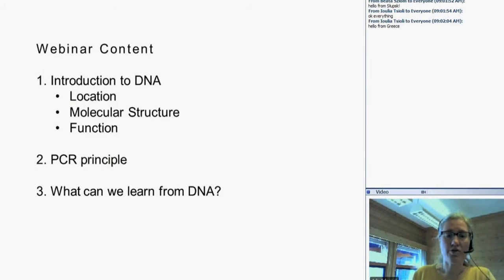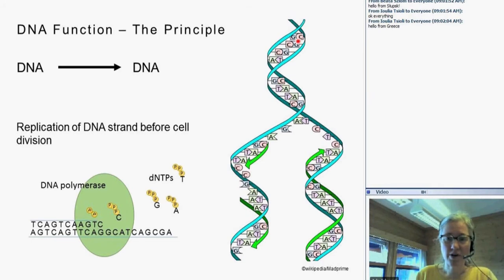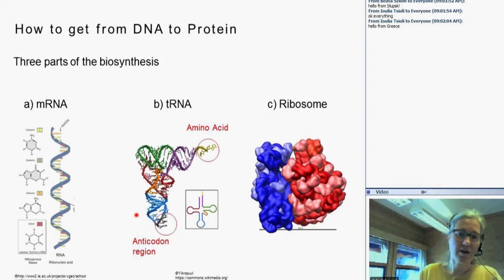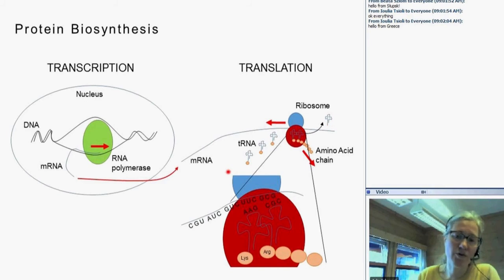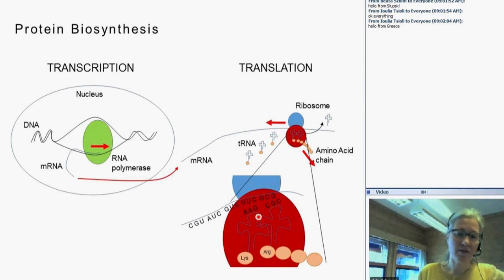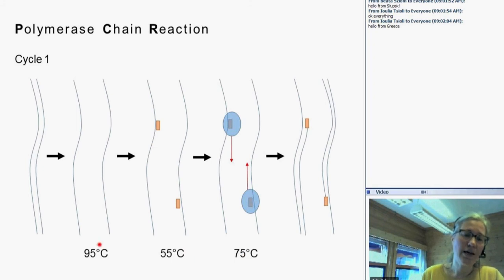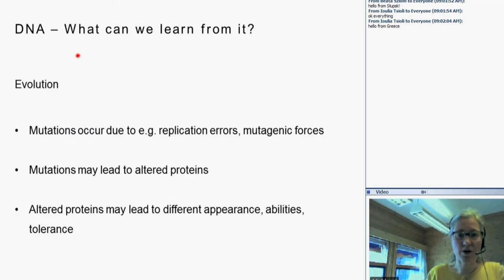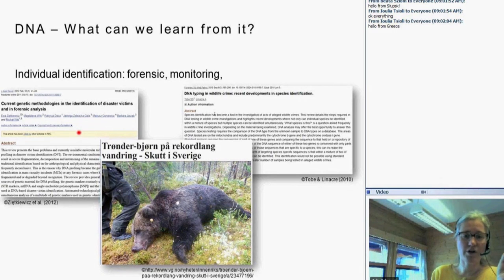What is DNA, and how we use it in science?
This webinar is an introduction to my later webinar about bear poop (yes, poop indeed!). DNA can tell us so much about bears (and humans too).

The talk will consist of an introduction to DNA. I will present general information about its properties and purpose in our body, i.e. its size, its chemical structure, its information content. Then I will give a short description about how the DNA works in our bodies, before introducing you to the process by which DNA is utilized for scientific research. In the end I will give an overview over what type of research use DNA and the information contained in it.

Presenter: Julia Schregel